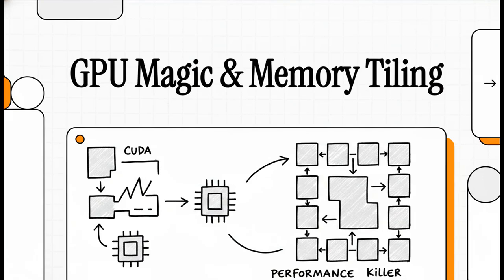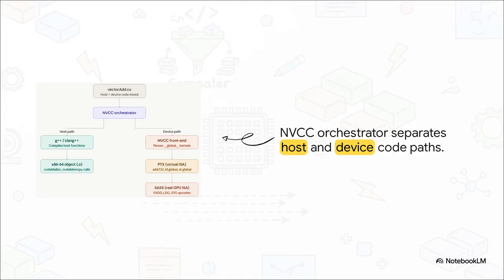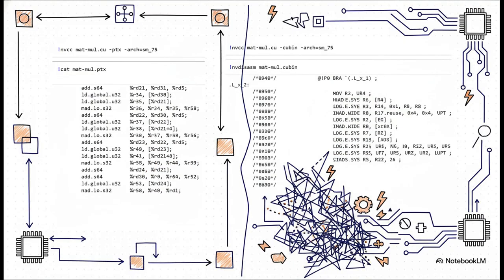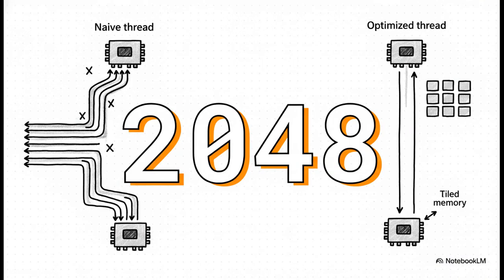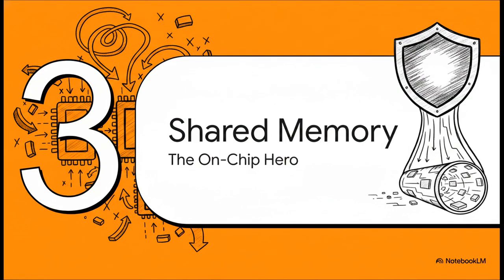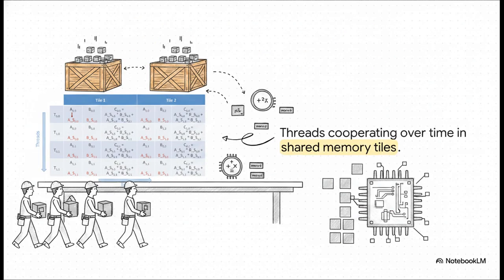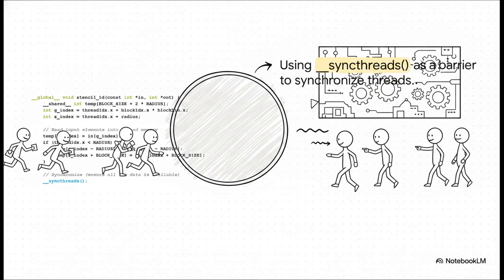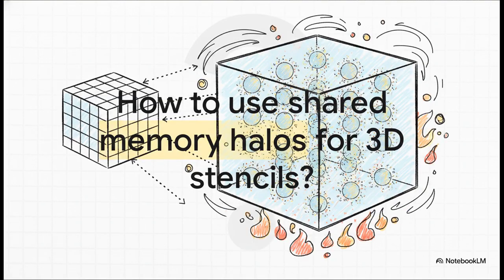GPU Memory Tiling Explained | GPU Course Part 17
Every fast matrix kernel hides the same trick: tiling. Load a block into shared memory once, reuse it many times, and watch the performance killer disappear.

In Part 17 of the GPU course: why naive kernels hammer global memory (the performance killer), how tiling restructures work so threads cooperate through shared memory, picking tile sizes that fit your hardware, and the speedup you can expect when data reuse goes up.

Chapters:
0:00 The performance killer in naive kernels
1:40 The tiling idea: load once, reuse many
3:20 Cooperating through shared memory
5:00 Choosing tile sizes
6:20 Measuring the win